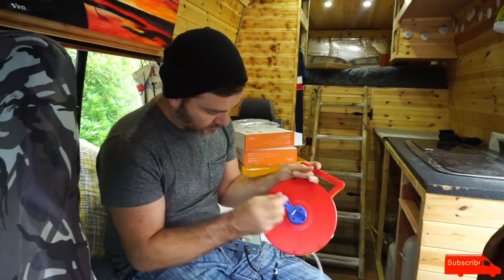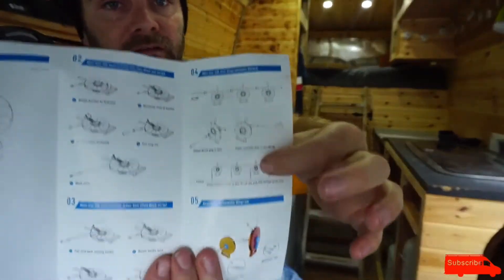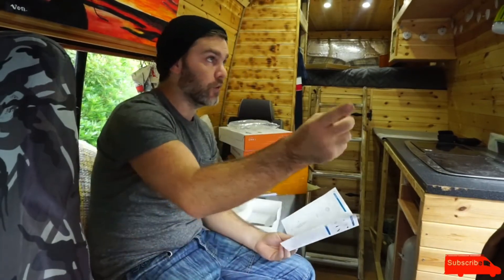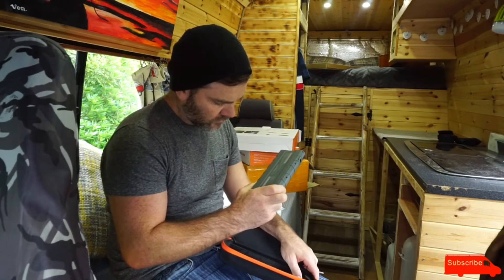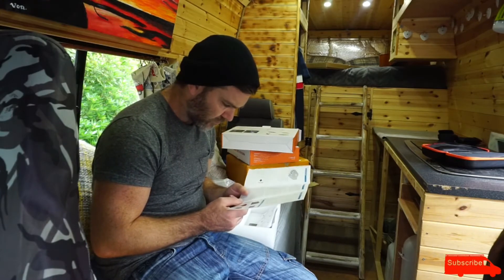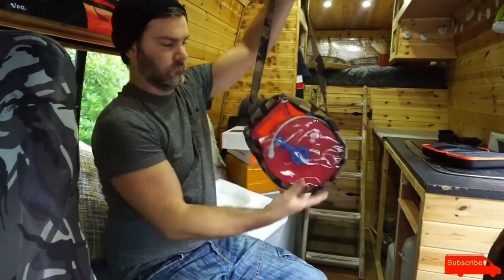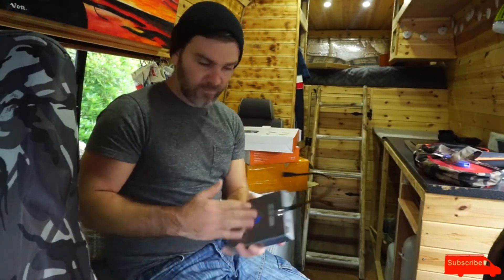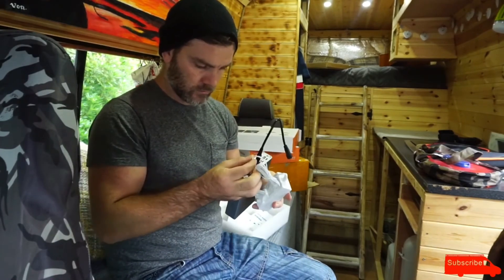Helian Mini Cat LED Strip Light- Gift Ideas for Camper Enthusiast-Part Three